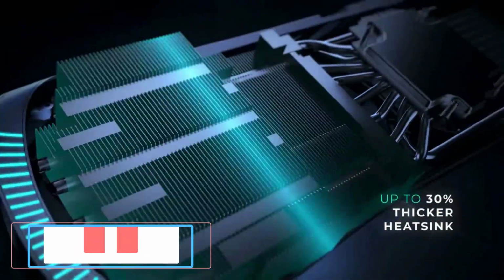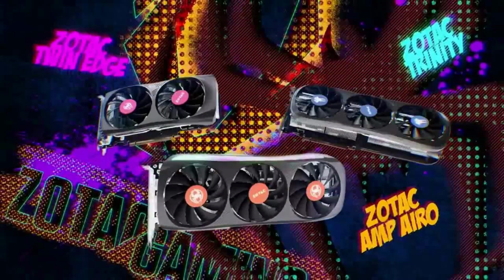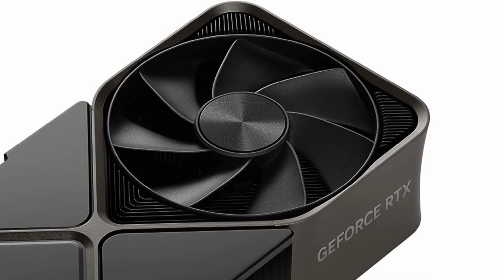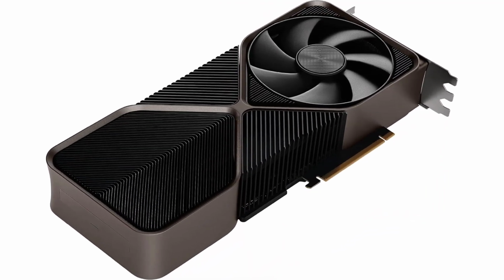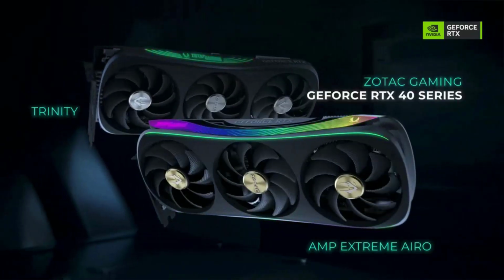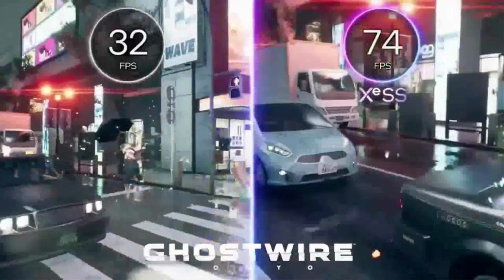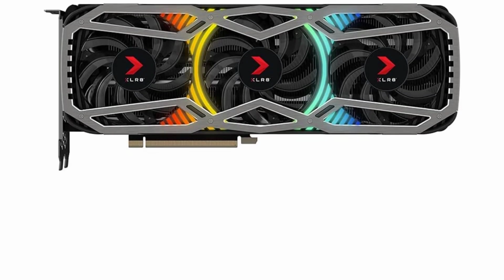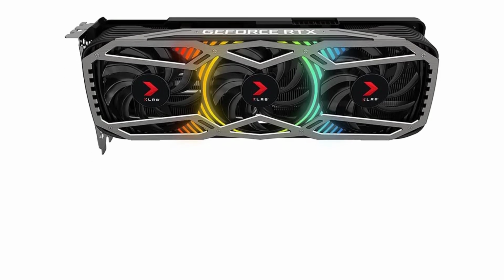Best Graphics Cards 2024 [don’t buy one before watching this]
📌Product Link 📌:

In this video, we listed the Best Graphics Cards 2024 that are available on the market for their true quality, actually, I tried to make the list based on their popularity quality-price durability user opinions and more.